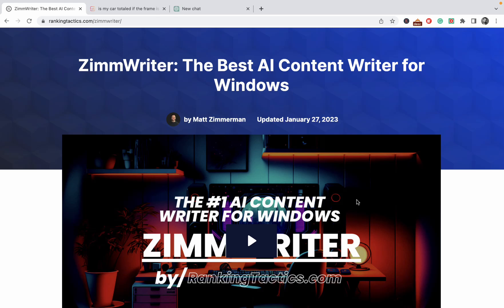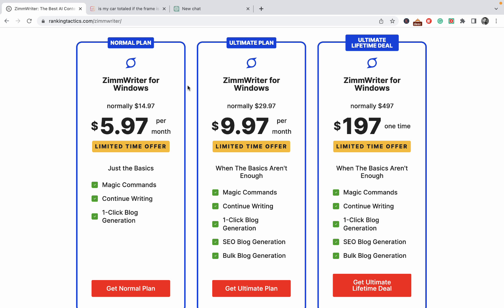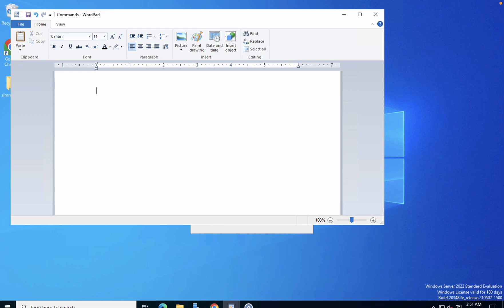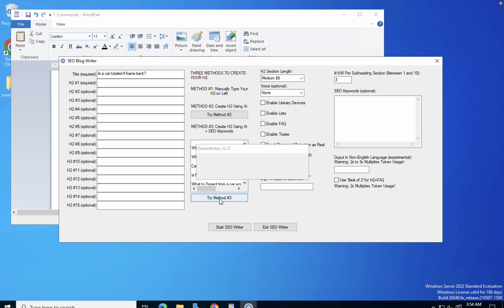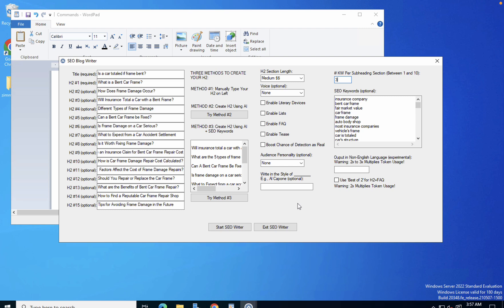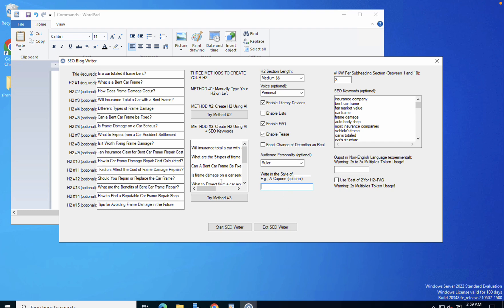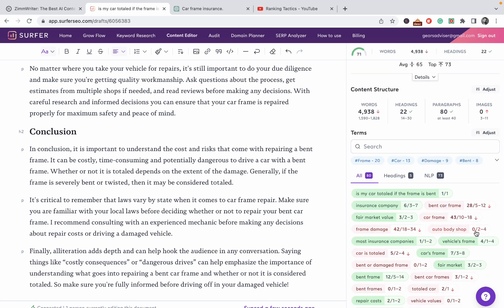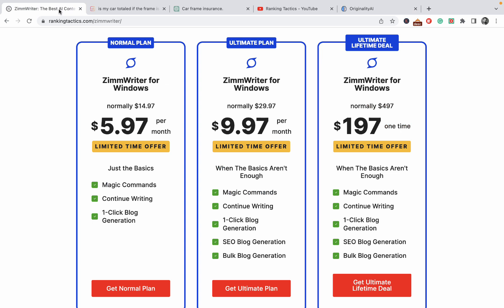🔥New A.I. Writer That Surprised Me [Cheap, SEO-optimized and Original]